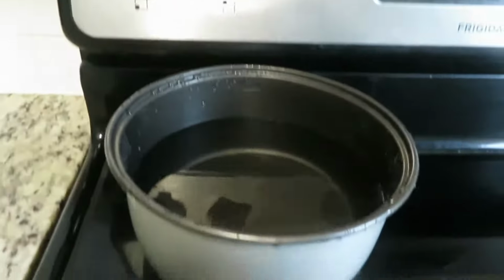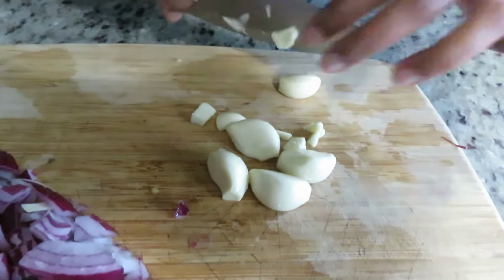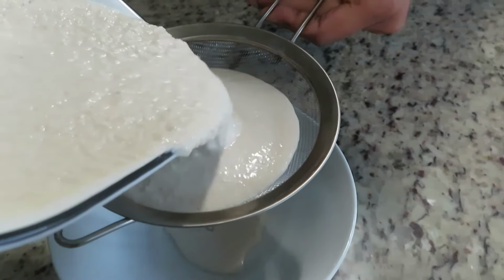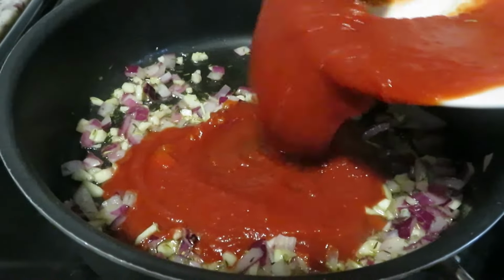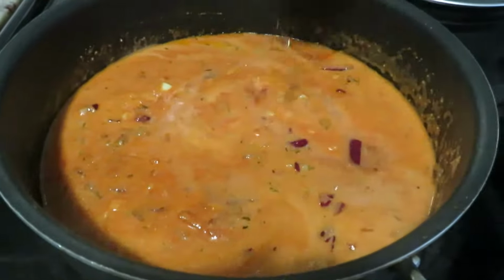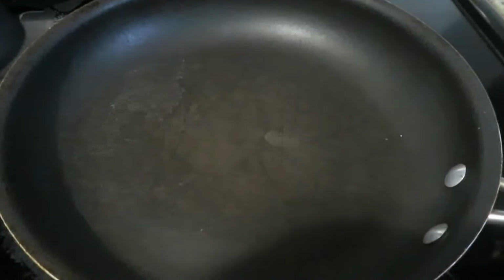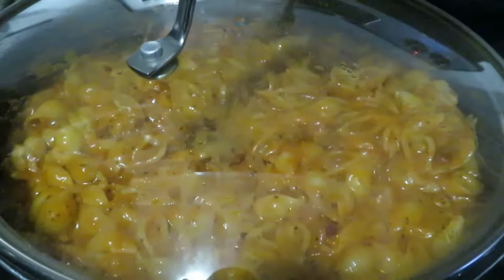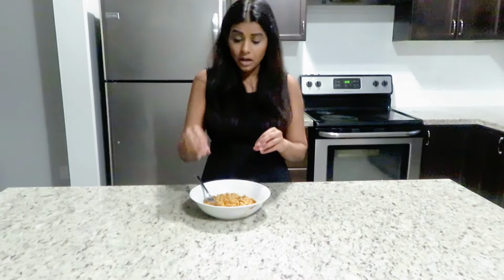NO DAIRY, NO MEAT, Vegan Pasta Recipe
NO DAIRY, NO MEAT, Vegan Pasta
EASIEST VEGAN PASTA SAUCE || PLANT BASED BASICS
- One thing I love is simple easy delicious pasta, and I love that there are so many versions we can have! This is such an easy and wholesome dish. The sauce is rich and you can add any veg you like, I used mushrooms just to show the simplicity but I'd love to know what you'd add to yours!